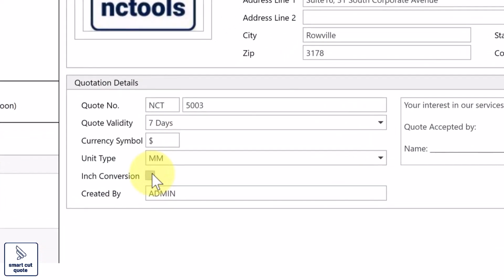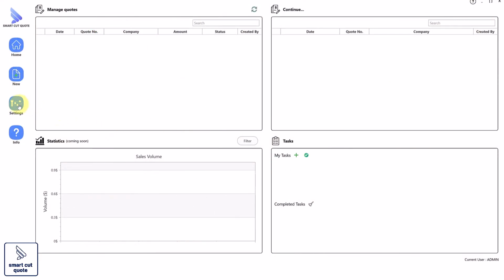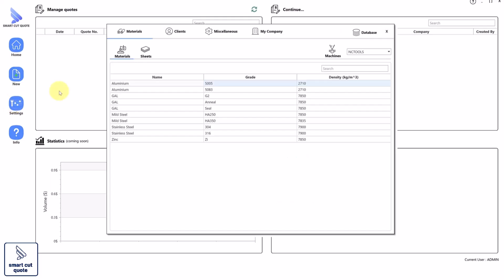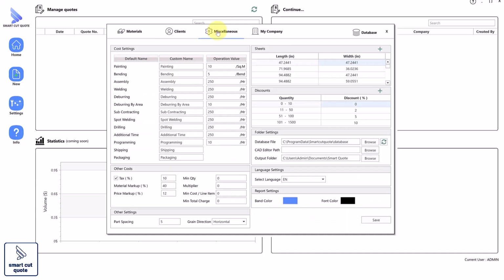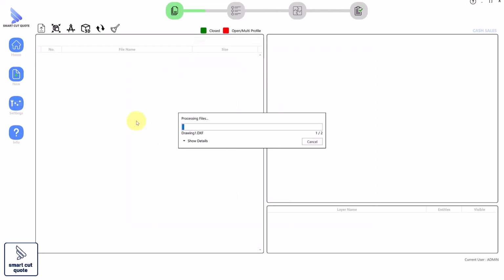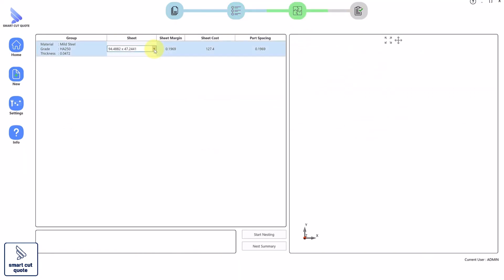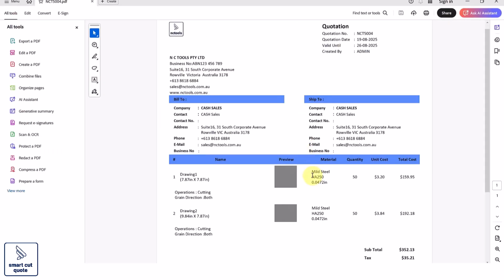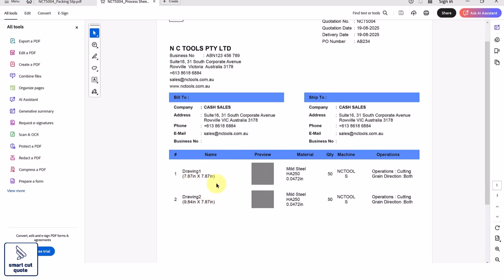Smart Cut Quote – New Enhancements for Inch Unit Users- Laser Estimation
Smart Cut Quote Laser Quoting software now includes powerful enhancements for customers working in inch units. You can add and manage sheet sizes in inches, apply feed rates and borders in inches per minute, and edit multiple parts with inch-based thickness. Nesting, part spacing, and sheet selection can also be set in inches, ensuring consistency throughout the process. Quotation PDFs clearly display part sizes and thickness in inches, removing the need for manual conversions and helping deliver accurate, professional, and time-saving quotes.